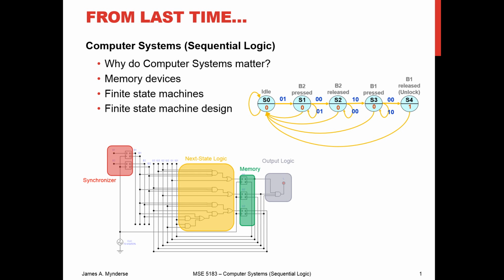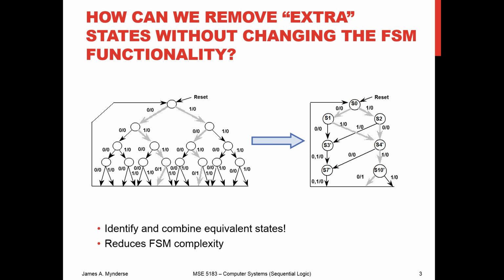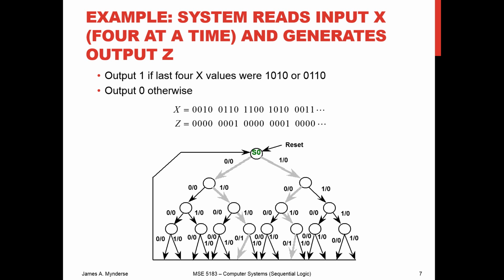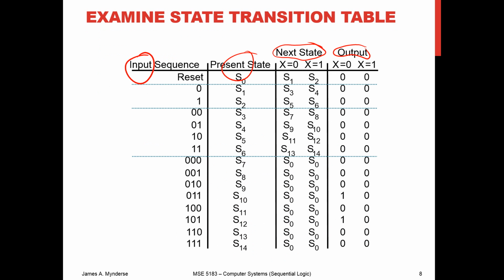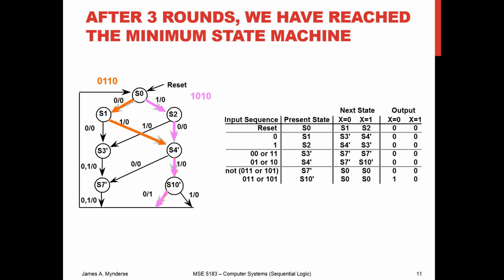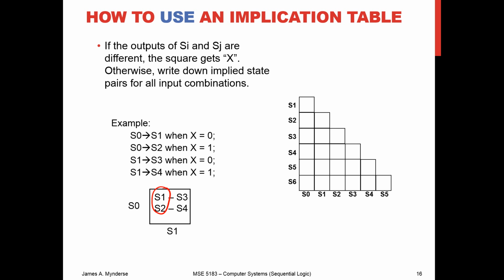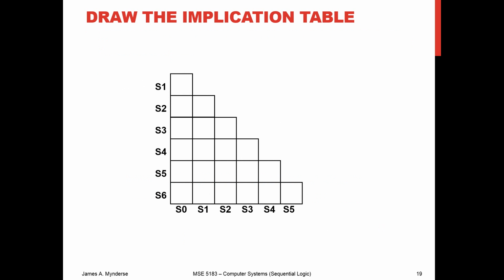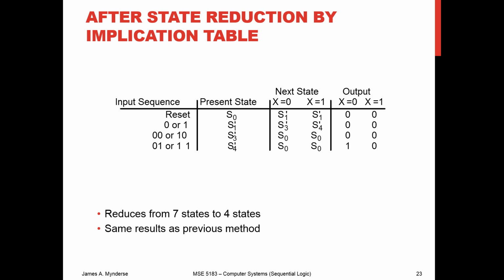MRE 5183 - Control Systems (Sequential Logic) (part 4)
MSE5183 - Control Systems (Sequential Logic) (part 4)